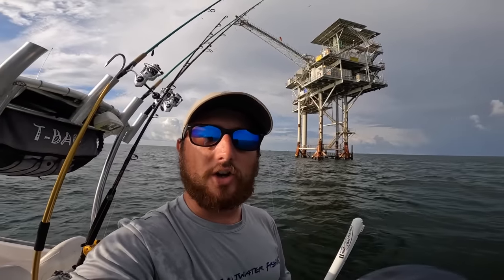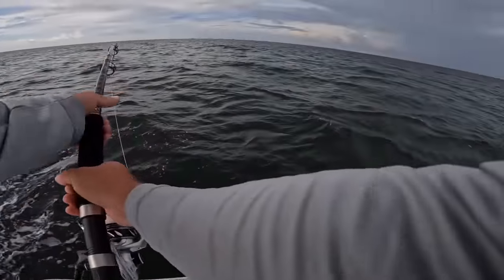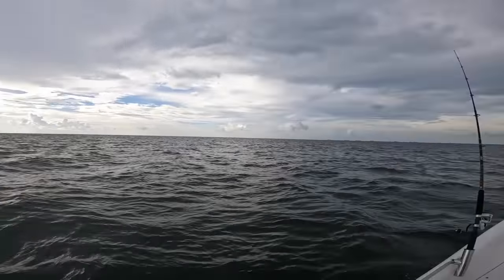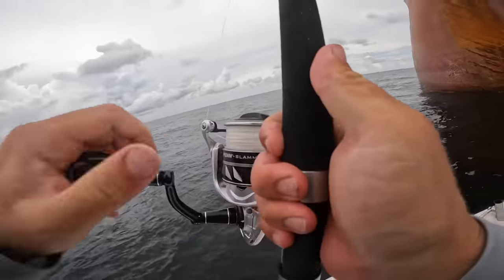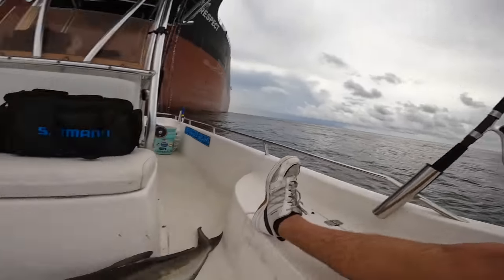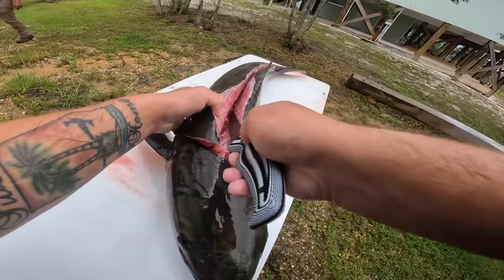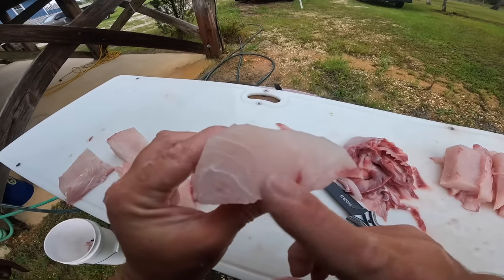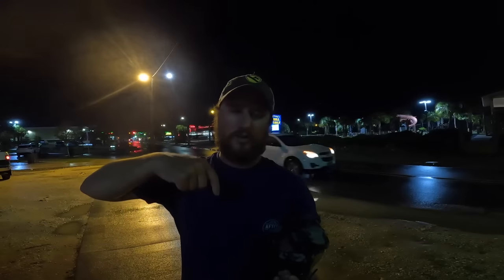I TOSSED a LIVE! BAITFISH Under This FREIGHTER and Caught THIS! [Catch, Clean, Cook]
Let's go catch dinner! Join me for a fun adventure offshore in the 24' Bay Boat. We go 5-10 miles out into the Gulf of Mexico to fish gas platforms and huge freighter ships. Then we take our fresh fish to a local restaurant and have them cook it up for us!
"Hooked Up Bait and Tackle"
100 E 20th Ave